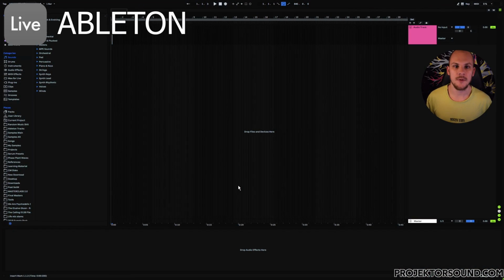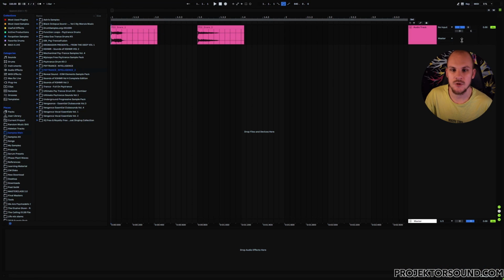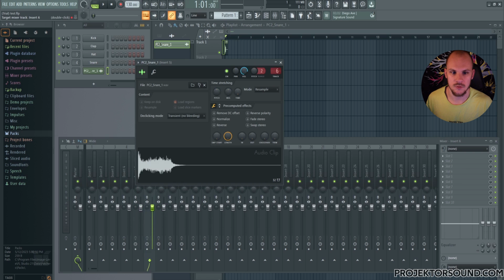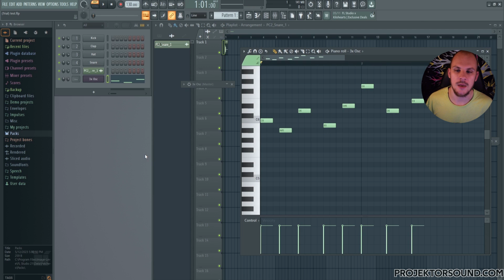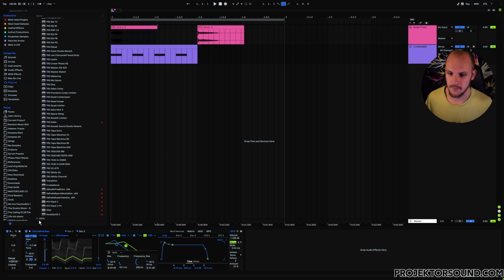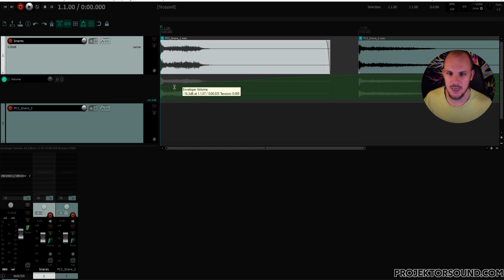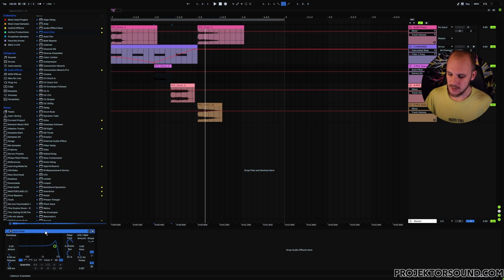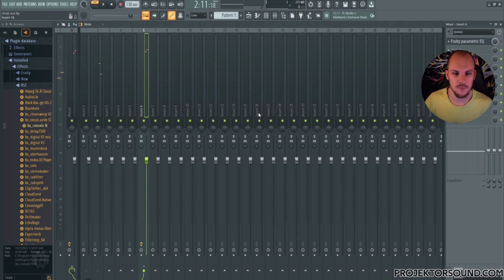Psytrance For Beginners, EP 1: The DAW!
Timestamps:
0:00 Intro
1:17 First look at the DAW
1:34 Tracks
4:19 Effect chains
5:37 A note about FL studio
7:03 MIDI & instruments
8:59 Audio output
11:45 Plugins
14:14 Automation
16:14 The grid system
17:52 Group tracks
21:01 Conclusions & Outro

This is the first episode in my series on creating psytrance for beginners. My goal is to explain everything you need to know to start creating decent sounding psytrance music. This video covers the DAW, which is the software one uses to produce electronic music. I'll go over all the basic concepts of the DAW with 4 different examples: Ableton Live, FL Studio, Reaper & Bitwig!